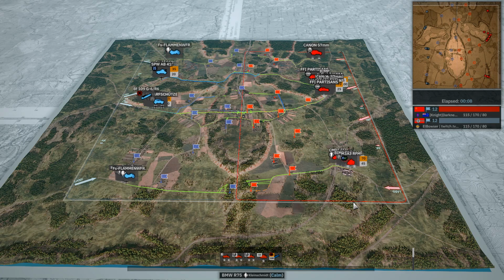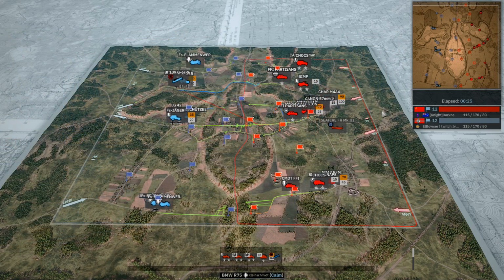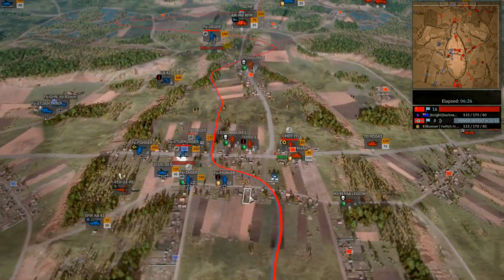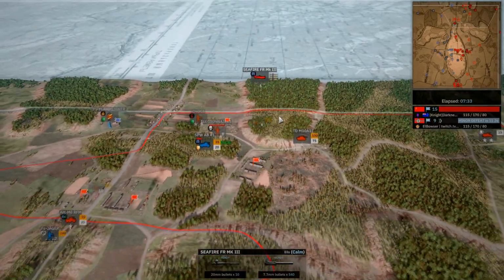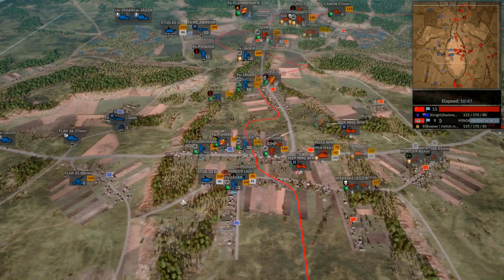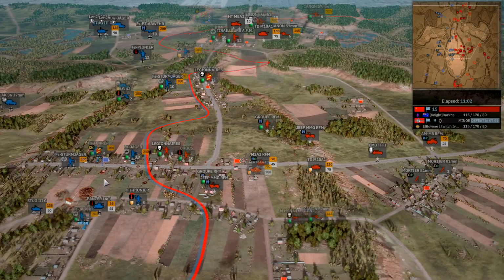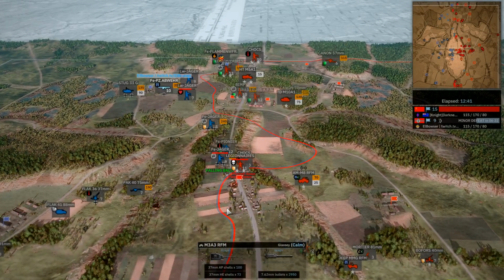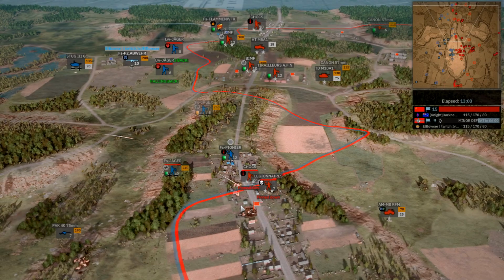Fickle French - League Season 8 - Bowser vs DarkNeutron - Steel Division 2 Cast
Bowser has a pretty cool livestream.